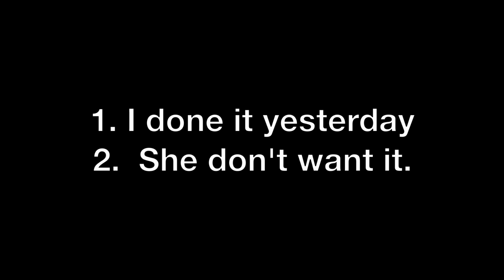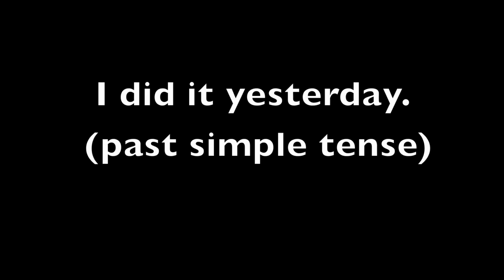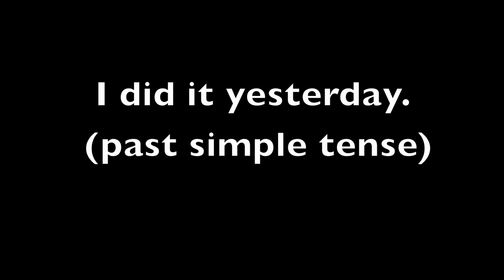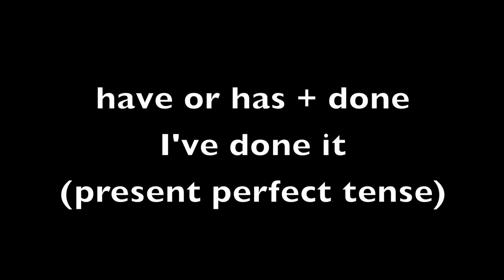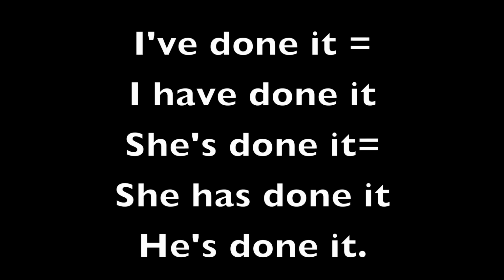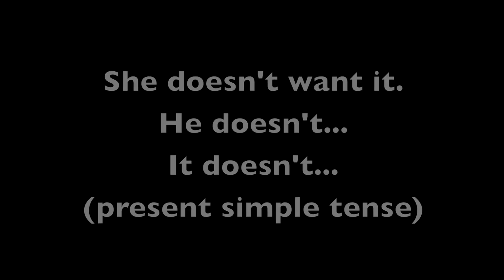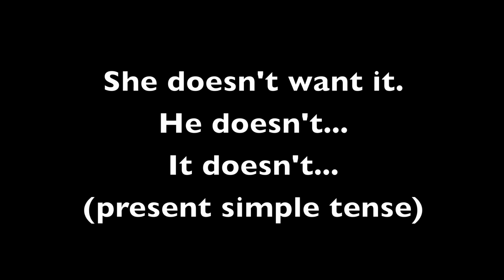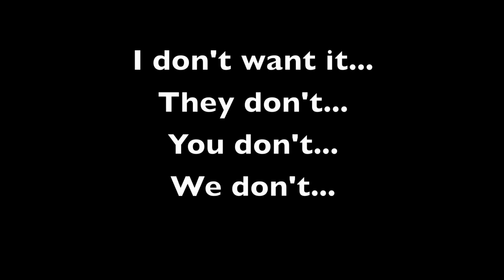How to Spell: Standard vs Non-Standard English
Something different & powerful for you in this video and a bit different from the other How to Spell spelling videos but it's very important & helped me with my writing, my English, my confidence and my self-esteem and that's understanding the differences between Standard English and Non- Standard English. When I say Standard English I mean the grammar used by the British, Americans, Australians, all English speaking countries.

Most of us native speakers don't have a clue about grammar, haven't learnt it at school and  just know when something sounds strange or not right, but don't have a clue why.  Which is a shame because we can be so much more confident in our language usage if we know more about grammar.

One key way to improve your spelling is learning to love words and learning to love English, and not being intimidated by it.  People get intimidated by grammar and say, "I don't understand grammar!". But you don't need to understand everything but I think understanding the key things between Standard and  Non-Standard English is important.

There are so many misconceptions about what is "good" and "bad" English, and 'good' and 'bad' accents. And I hope this video will clear up a few of those nasty misconceptions.

Standard English is the grammar used in grammar books. A standardised grammar and nothing to do with accent. We can speak Standard English in any accent we want.

90% of us speak in  Non-Standard English with our own grammar, words, slang, dialect which is great  for a lot of situations but not others. We need to understand Standard English (standardised grammar) to be able to compete in the world, to be able to get a good job, to empower ourselves.

 I was brought up in the East Midlands and for decades didn't realise I was using the wrong grammar in "Was you?"  "Where was you going?""They was happy" - lots of dialects use this grammar form, all over the world- England, America, Australia, Canada etc.  It's fine with family and friends but not so good  in a business, formal situation.
It should be: "Were you?""Where were you going?" "They were  "They were happy." 'were' is quite unstressed 'wa'
We use was with I was he as she was it was

I now understand the English language much better, which has made me more confident.  I'm no longer intimidated by more 'educated' people,  but I also value my own Non-Standard English and accent. I know that my accent has nothing to do with my language usage and grammar.

I want you to learn the importance of Non-Standard English and Standard English and the importance of both varieties.

I want you to value your accent and dialect as well as to be able to switch to  Standard English when you need it.

Understanding  the differences between Non-Standard English & Standard English will empower you. You'll be able to tell those people who say "you aren't speaking proper" English just why the way you speak is 'proper'.

Don't let anyone tell you your accent isn't 'proper' English, don't let people intimidate you with how you speak and use language. Your accent, your dialect, the way you speak , your dialect is part of your cultural identity and soul. But we also need to be able to switch to  Standard English when appropriate.

I've got a fantastic new video explaining all about the differences between Standard vs Non-Standard English and goes deeper into the English language and into the heart and soul of people's culture, upbringing, and self-esteem, pronunciation, and grammar, so pop over to my and check it out

back to the lesson.

Do you know the Standard English versions of these None Standard versions?
1. I done it yesterday.
4. She don't want it.

Let's look at 'I done it yesterday'. People use I done, he done, she done, they done all the time in the Uk, America, Australia, Canada etc. I done it. He done it. She done it.

It should be 'I did it yesterday'. If we use yesterday we have to use past simple tense. He did it yesterday or She did it. I did it

But when we use 'done' we need  to use 'have' and 'has' with it to make the  present perfect tense. I've done it = I have done it. She's done it = she has done it. have and has is very unstressed I've done it he;s done it maybe that's why it's been left out now

but you can't use yesterday with done.  only with past simple. I did it yesterday. I've done it, I did it yesterday.

Let's look at She don't want it. It should be She doesn't want it. He doesn't want it. But I don't want it. Present simple tense.